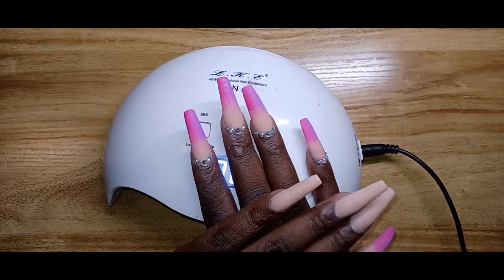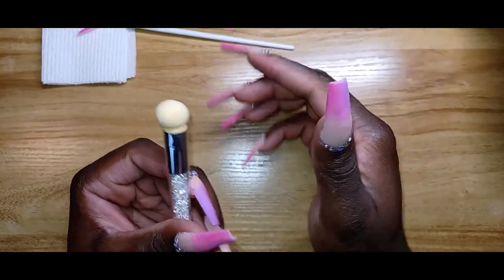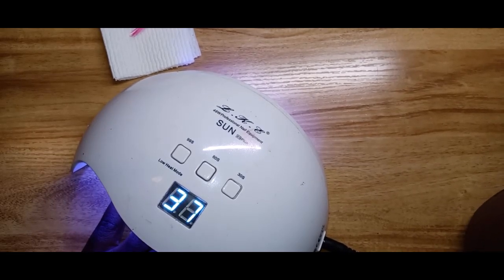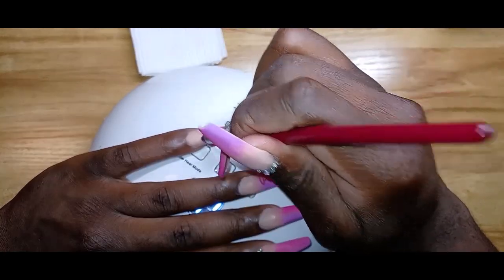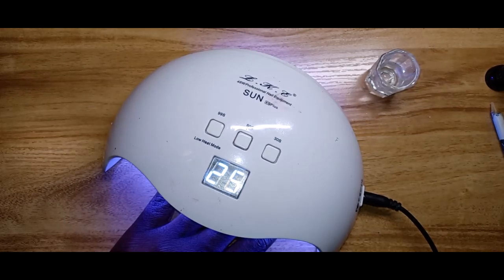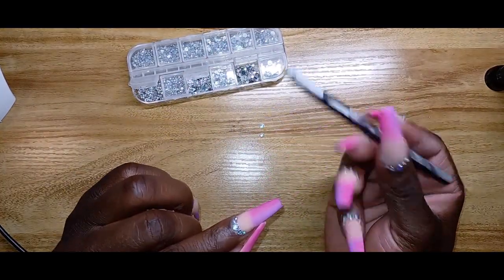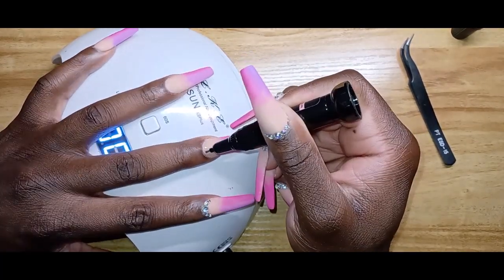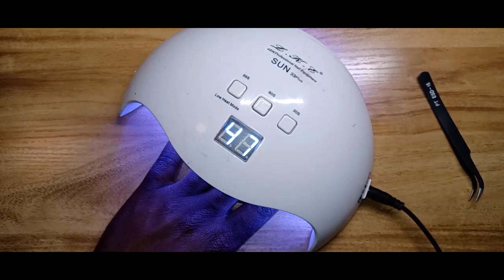Ombre set with partial first impressions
Heyyyyy  yallllll!!!

message Naitisha Laurel for wines on FB
if you do not have FB

check yah boi out🤗🤗

makeup from ipsy and some purchased from walgreens and cvs

wanna try Ipsy, sign in with my to join

ENNJJOOOOOYYYY!